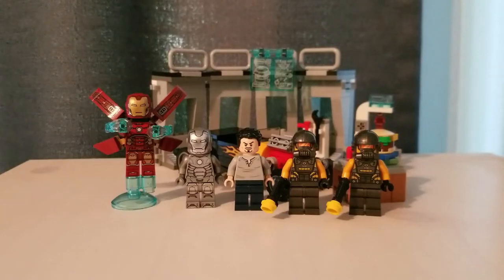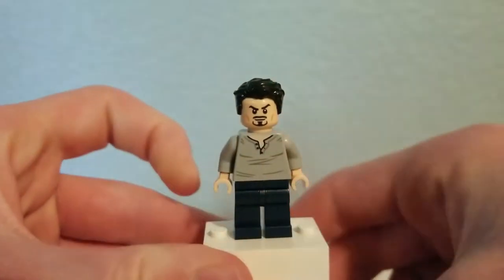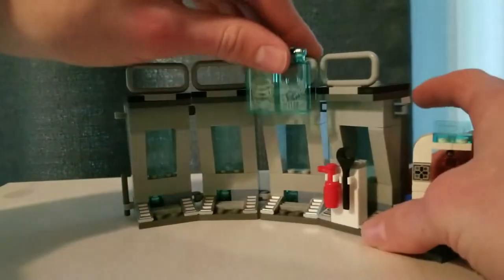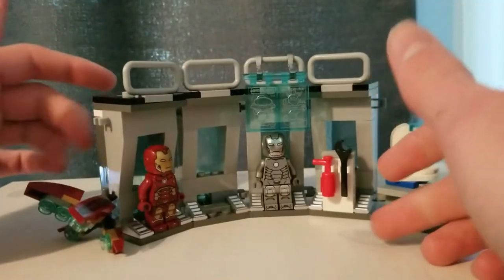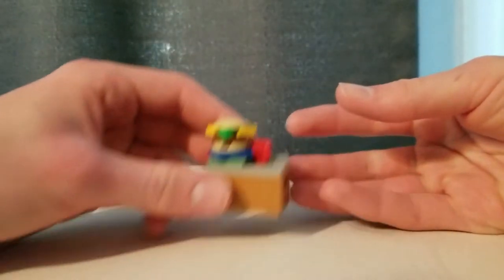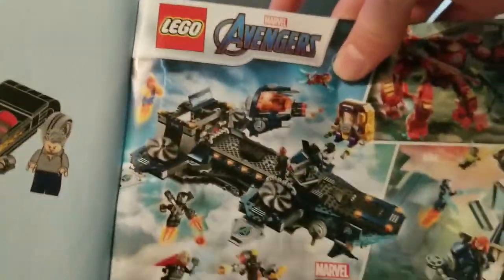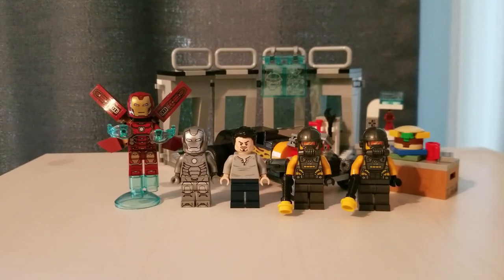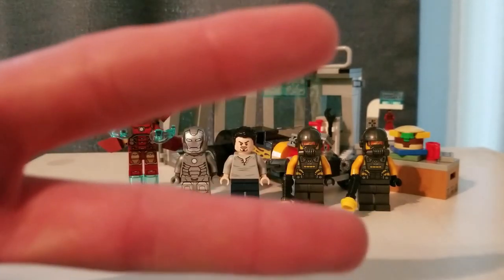Lego Marvel Avengers Iron Man Armory review! 2020 set 76167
New lowest score I've given a set